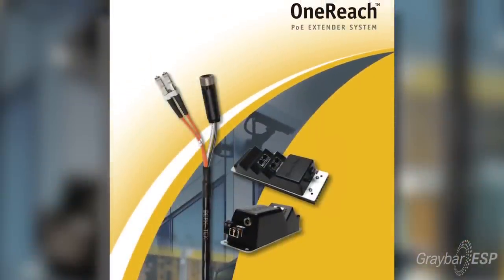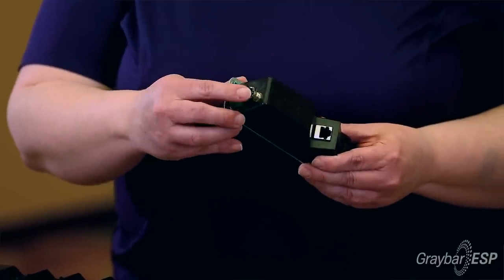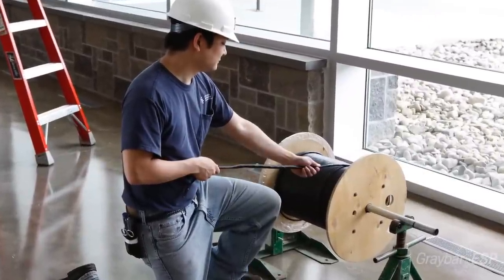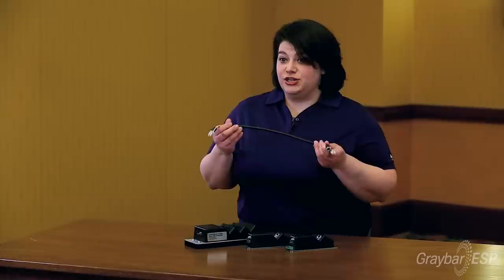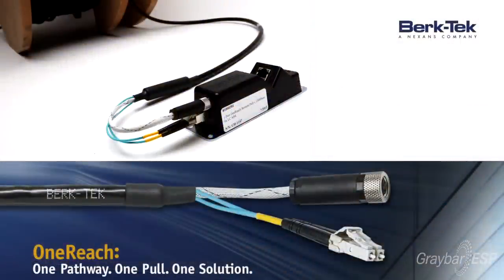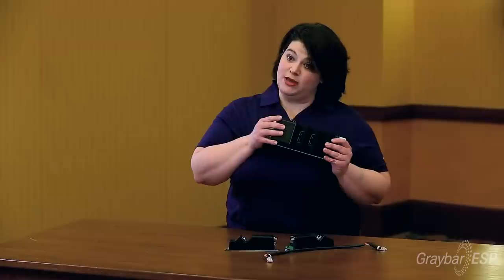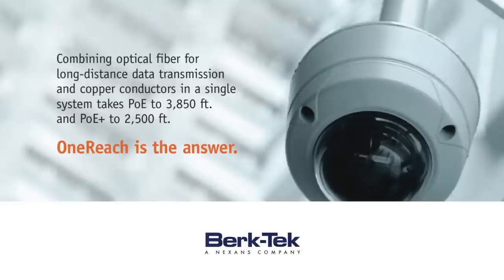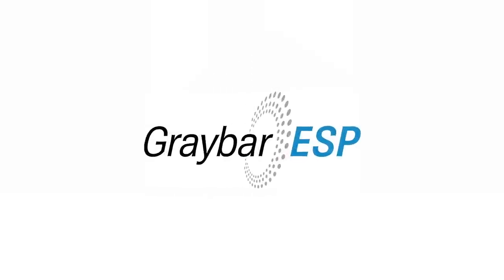Berk-Tek OneReach System, Graybar ESP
Berk-Tek’s OneReach PoE Extender System extends the possibilities and options for provisioning remotely located security cameras, access control devices or wireless access points simply, reliably and cost effectively. Berk-Tek has heard from a lot of contractors and end users that they run into instances where they have devices where they want to use PoE to power things like security cameras, wireless access points and blue-light security phones and there is not a convenient or easy way to do it. So Berk-Tek developed its One Reach PoE Extender System.

The OneReach System utilizes a closet end device which is the power injection. This is a one port unit, so you would use it to support something like a single camera. The system also includes the OneReach cable assembly – which is the real beauty of the system. Berk-Tek has combined optical fiber along with stranded copper conductors - a single pull of the  CL3R-OF rated composite copper/fiber cable. It’s available in both plenum and riser constructions, which means if you have a wireless access point within your total project that’s located in a plenum space, this is an appropriate product to use to supply both the power and the data connector to the device.

At the remote end, are the RPPe remote PoE ports. They are simple to install with just an MA connector and pre terminated LC connectors. If you have a larger project like a parking garage or multi-level parking lot, Berk-Tek offers a multi port device that allows you to run from the central closet where you have your back up UPS out to the parking garage to a central location. One cable will connect this device back to the closet. It’s a multi strand fiber that you can then break to four locations from here and each one of these can be up to 100 meters from this central location. So with the Berk-Tek OneReach PoE Extender System, from one drop you get efficient coverage of a lot of space and it makes really good use of your team’s time.